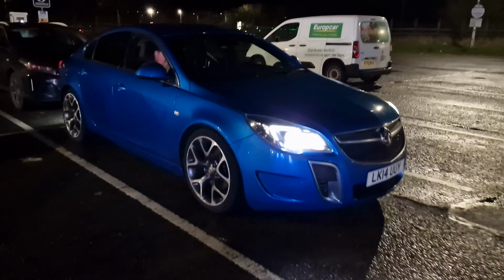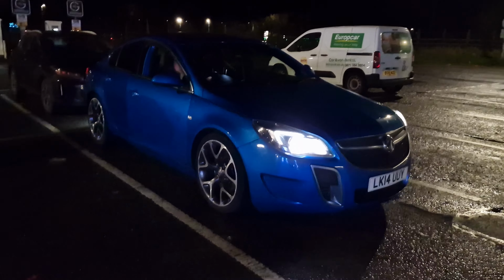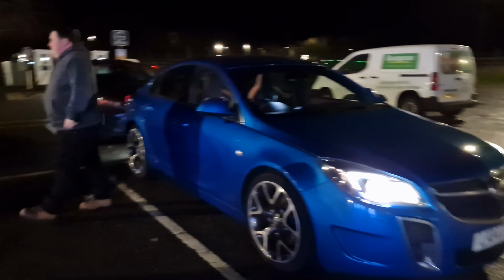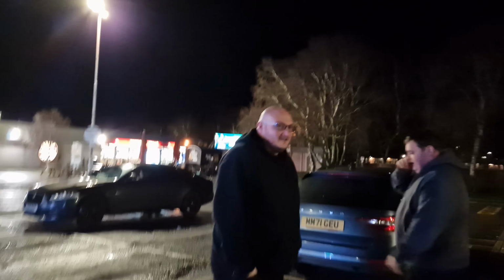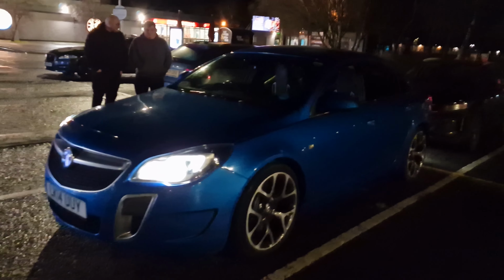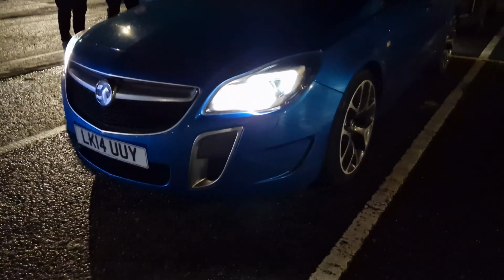Another Project Car... My Toyota Paseo ST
I can't help it... if it's cheap and rare then I'm going to buy it. Still in two minds about what I want to do with this Paseo. Should I do a little build or fix it and sell it? Let me know what you want to see.

Also, I look forward to seeing what Andy does with his new Insignia VXR. It's such a great base for a lovely build. An exhaust will release that beautiful V6 sound.